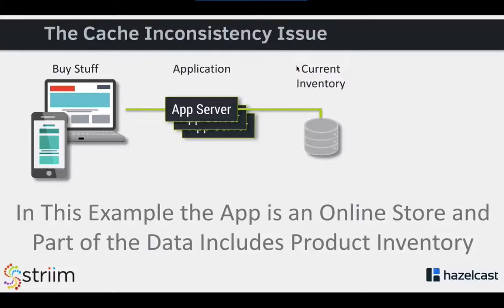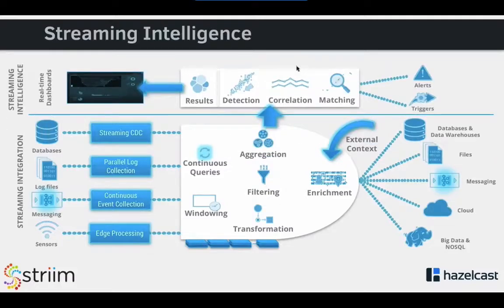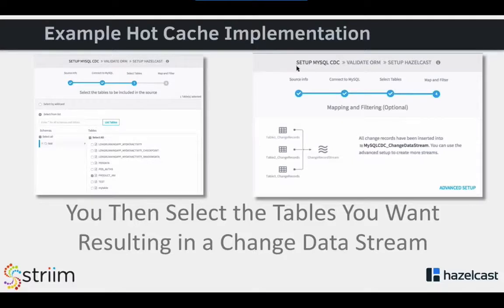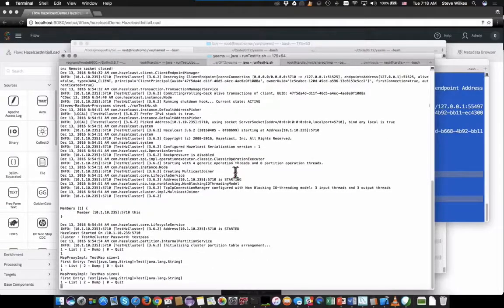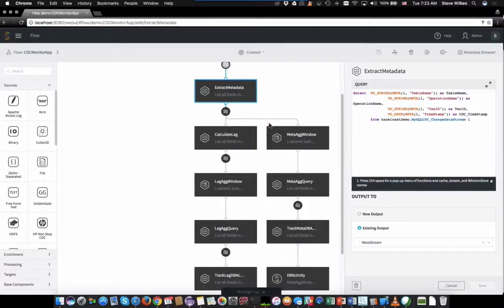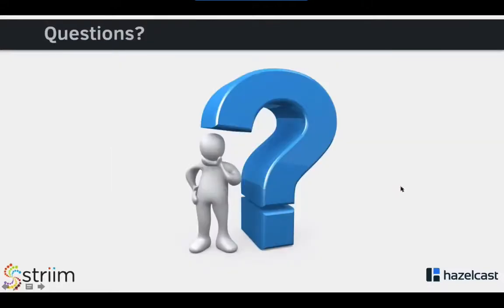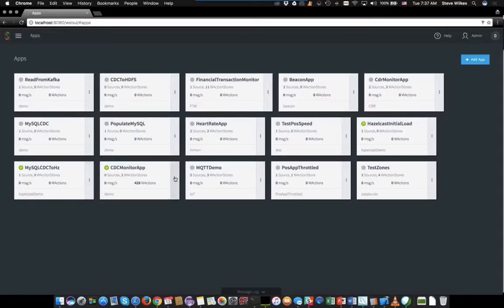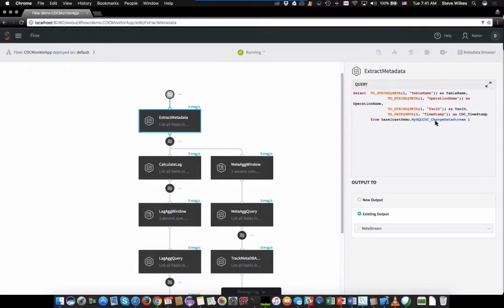Striim Hazelcast Hot Cache Powered by Striim CDC Webinar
A joint webinar by Striim and Hazelcast introducing the new Hot Cache functionality. This enables a Hazelcast cache to be continually updated by change from a database, ensuring it is always up to date. This solves the cache staleness issue that occurs when databases change outside of the data path that includes the cache.